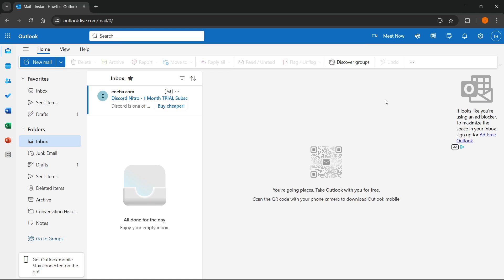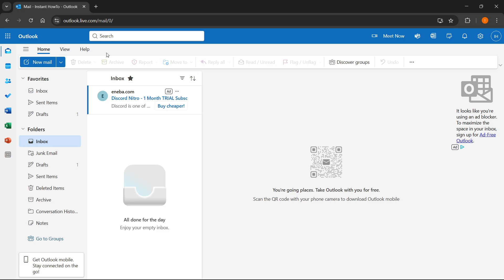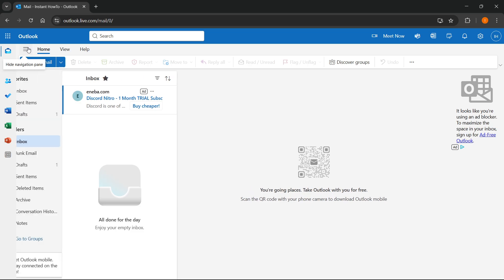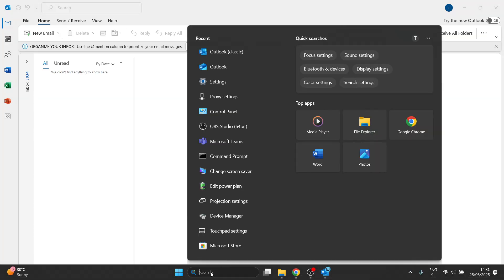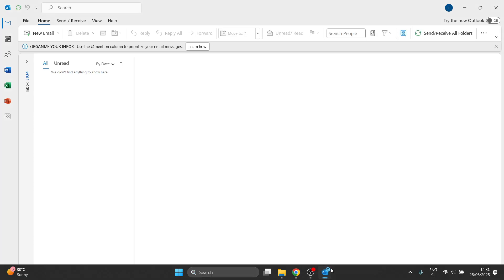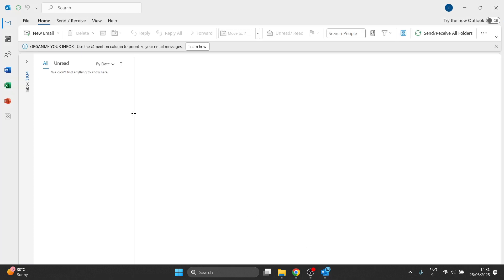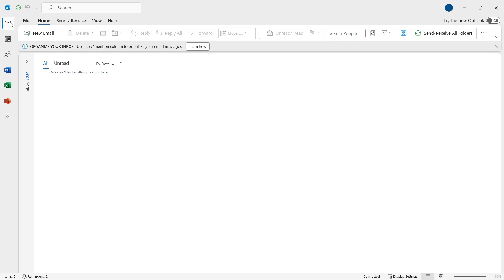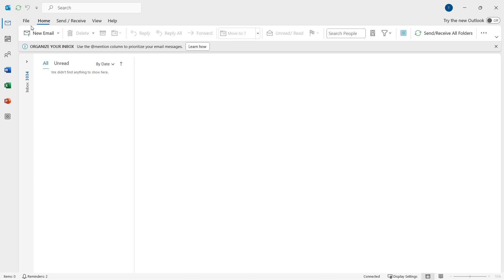Where Is FILE TAB In Outlook (QUICK & EASY) 2026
In this video, I'll show you where the File tab is in Outlook. This is a full guide on how to find and use the File tab in Microsoft Outlook in 2026.

If you've been trying to locate the File menu for settings or account info, this is the video you need to see!